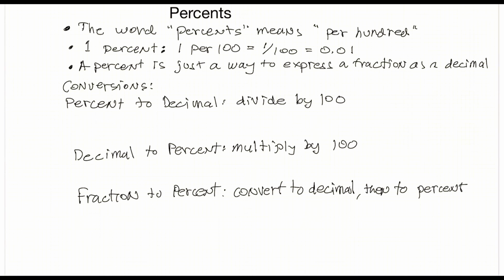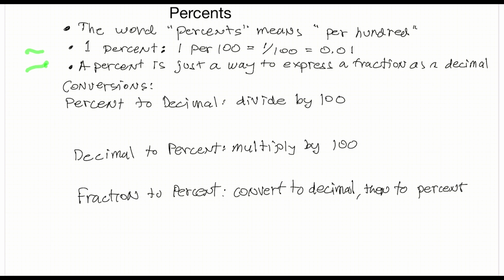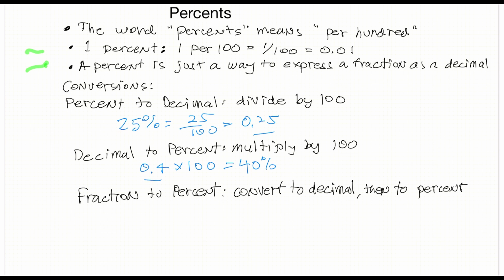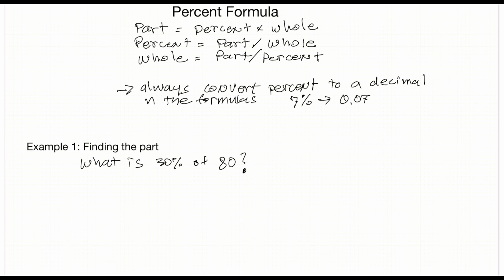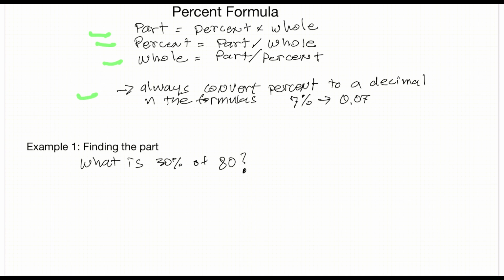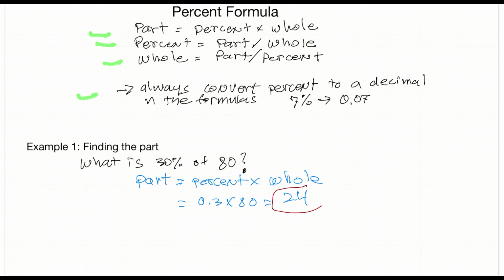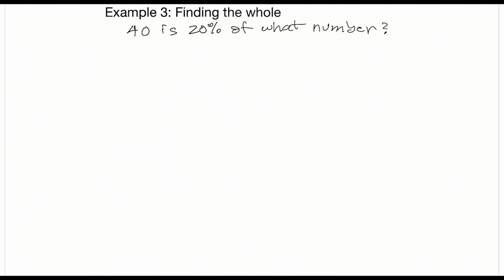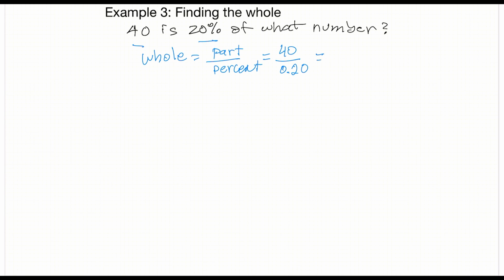Percents Made Easy: Algebra Basics Explained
Learn how to master percents fast! In this video, we cover the 5 essential percent skills every Algebra 1 student should know:
• What is a percent?
• Converting between percent, decimal, and fraction
• Finding the percent of a number
• Finding the whole
• Finding the percent
Perfect for high school students and anyone looking to brush up on basic math. Clear explanations and examples throughout!
📚 Follow for more math tutorials that make learning easy.